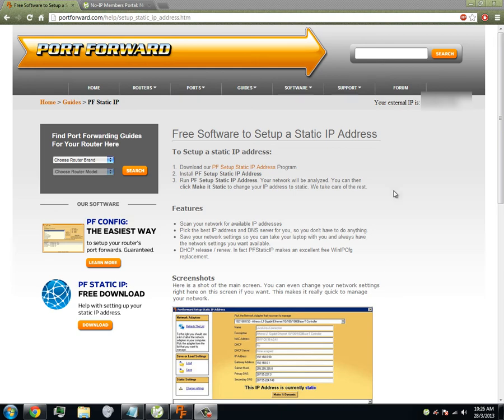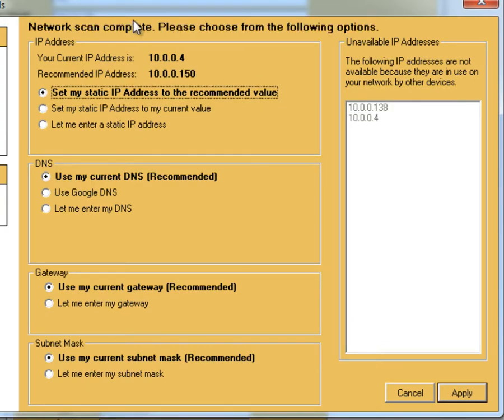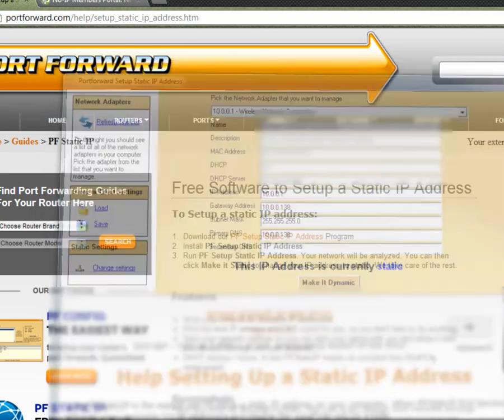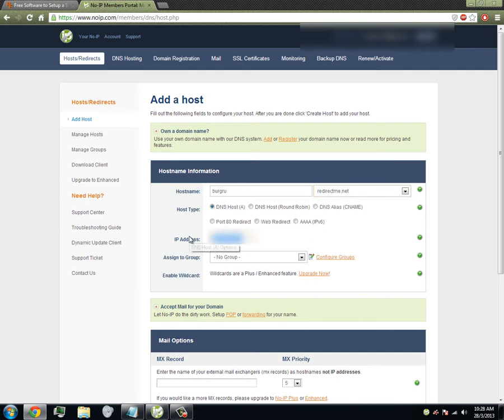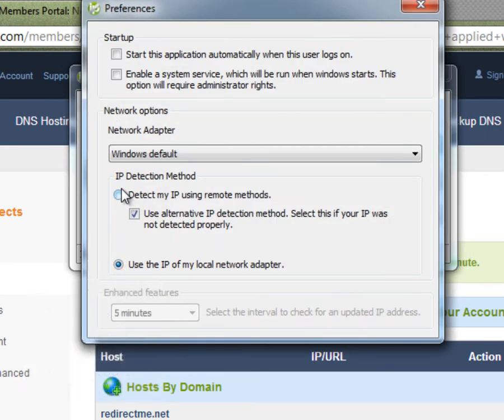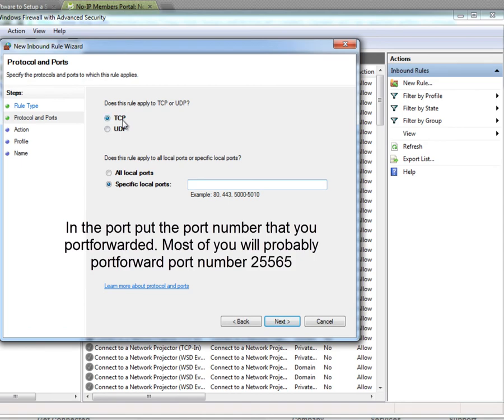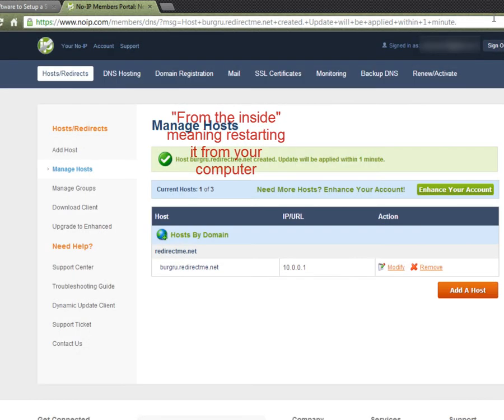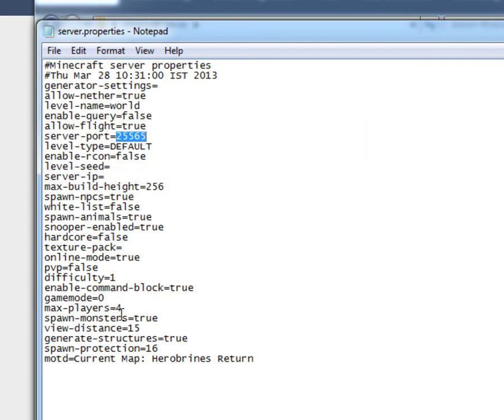How to Setup Portforward for a Minecraft Server [HD]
NOTICE: You have to portforward port 25565 on your router before you start following this tutorial.

Just follow the steps in the video and you should be able to host a Minecraft server without a problem.